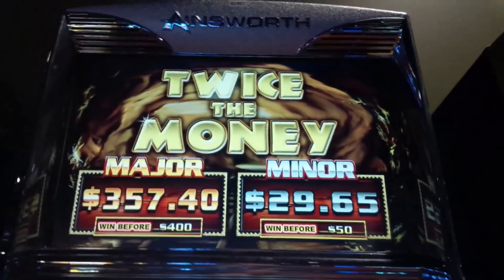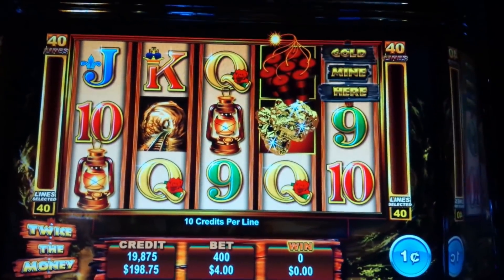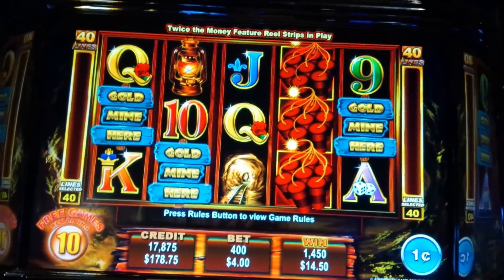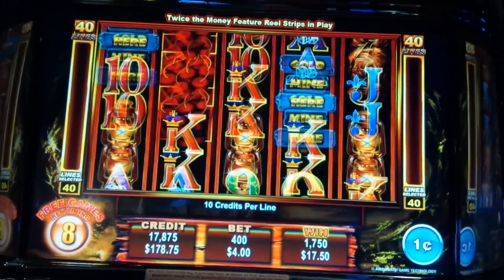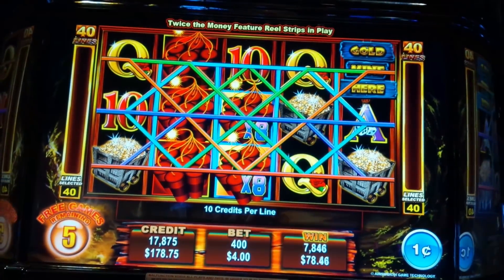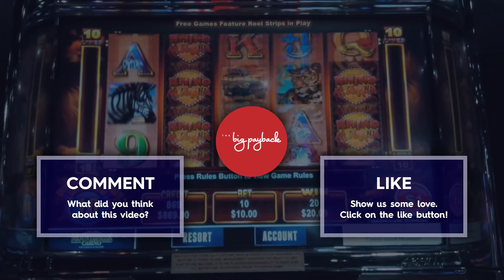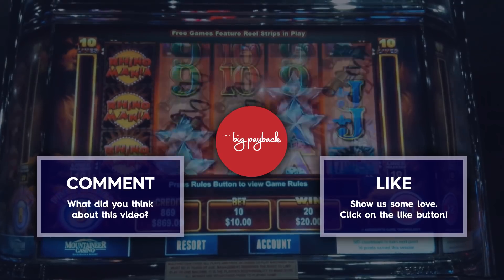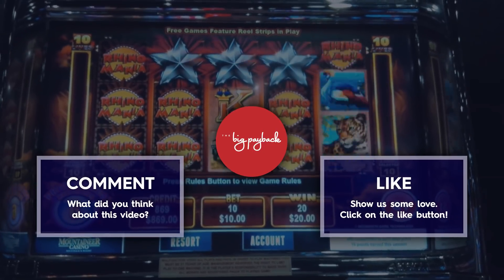Twice the Money Slot - SHORT & SWEET!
ONE OF THE MY ALL-TIME FAVORITES - The Twice the Money slot machine by Ainsworth!

Twice the Money is a great classic although I've never been sure of why they chose the name they did! You win in the base game by landing winning paylines although the real fun is with the bonus:

The Free Games Feature is initiated by landing 3 or more scattered bonus symbols for 10 free games where you then need 3 or more additional bonus symbols to initiate the "Twice the Money Feature" which awards you 5 additional spins. During the bonus, the 3rd reel wild symbols become multipliers from 2x to 8x according to the following:

Free Games 1 to 4: 2x multiplier
Free Games 5 to 8: 4x multiplier
Free Games 9 to 10: 8x multiplier
Free Games 11 to 15: 8x 2x multiplier (if initiated)

Twice the Money is a great game and like many Ainsworth games, there is a "Bonus within the Bonus" such as with the great Rhino Rumble 2 where I scored a BETTER THAN JACKPOT BONUS Or the same with Loose Goose, BETTER THAN JACKPOT

0:00 Twice the Money Intro
1:29 Free Games Bonus - $4 Bet!